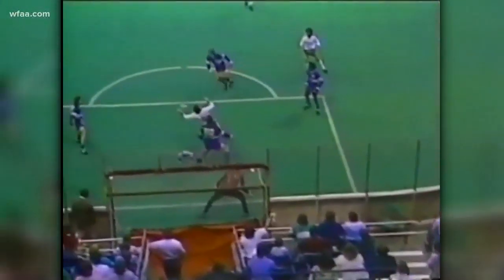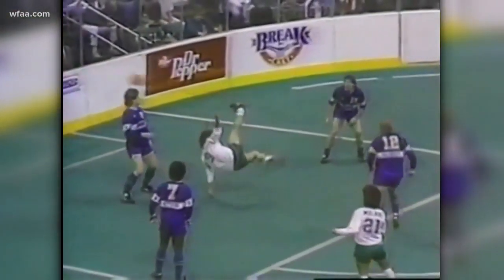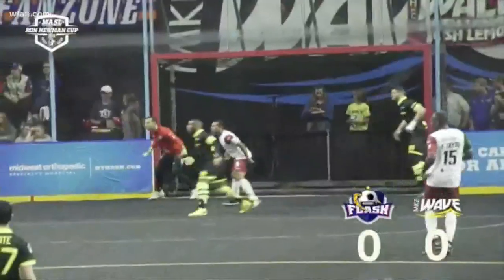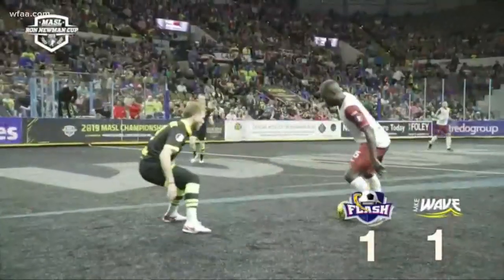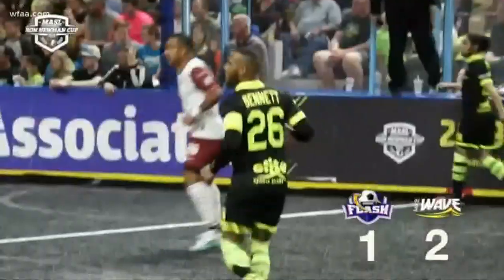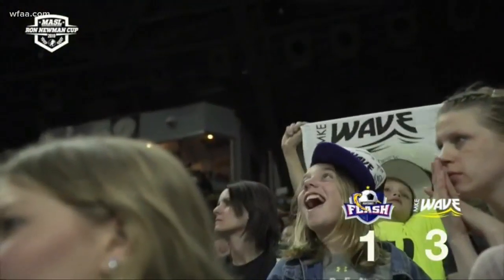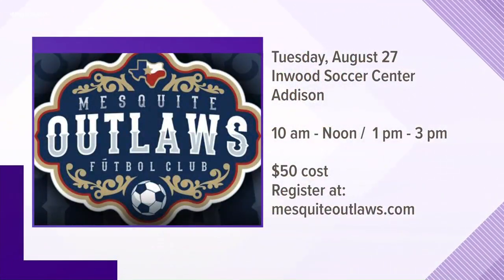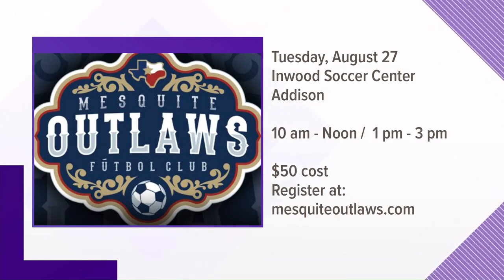Soccer legend Tatu seeks a few good players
Tatu is one of the most iconic names in arena soccer history. Now this player-turned-coach wants you to play for his Mesquite Outlaws.